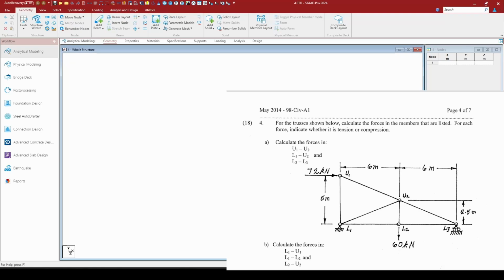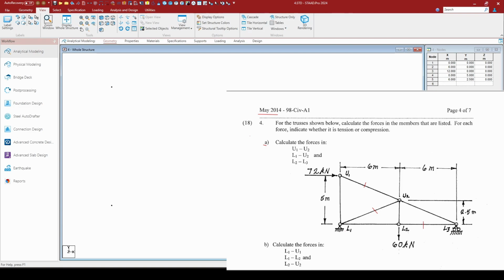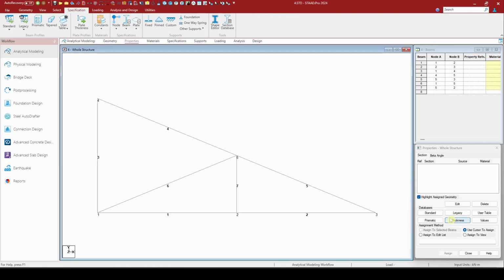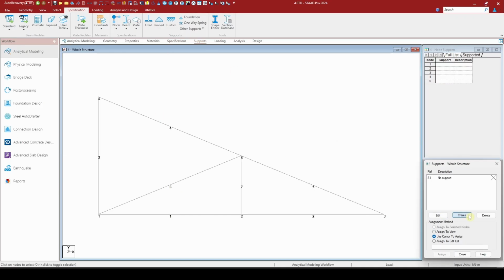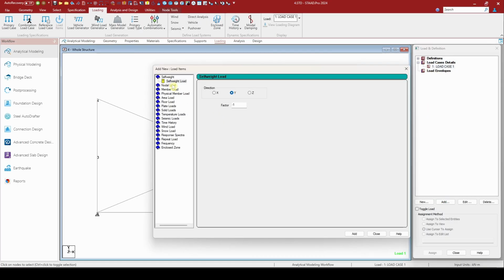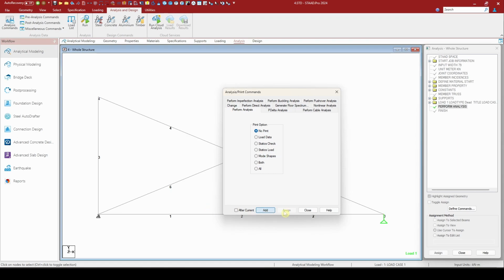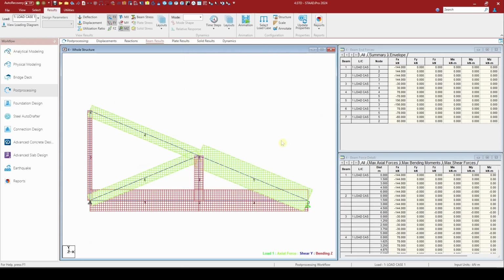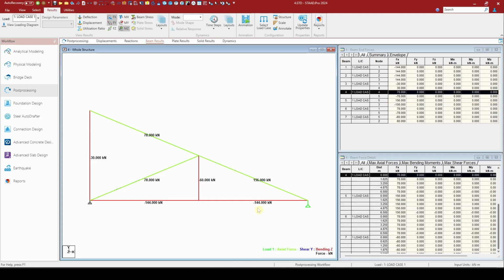16 Civ A1 May 2014 4a, Truss Analysis Using STAAD Pro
Solving a past problem using STAAD Pro